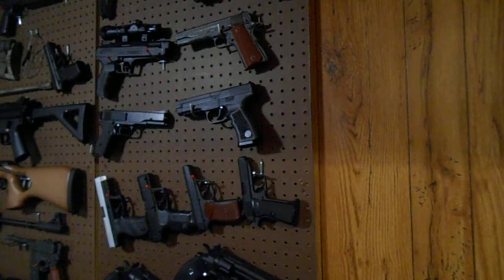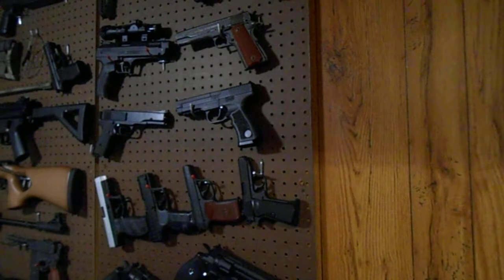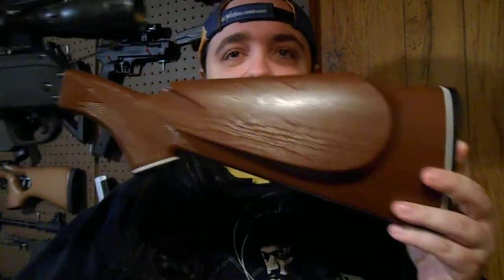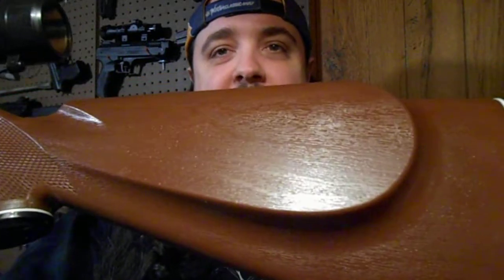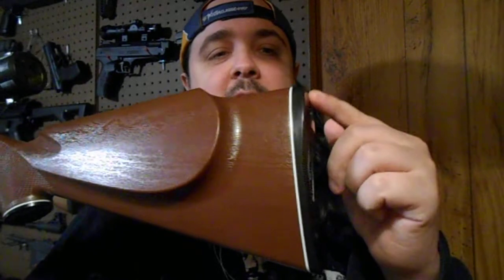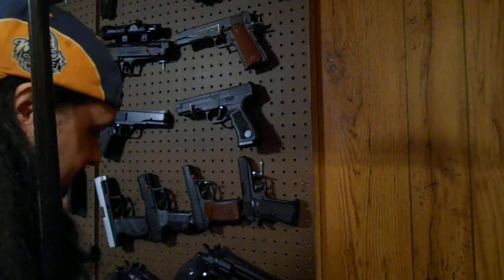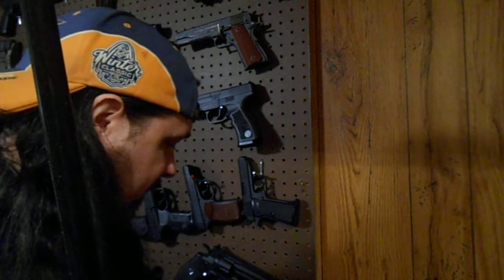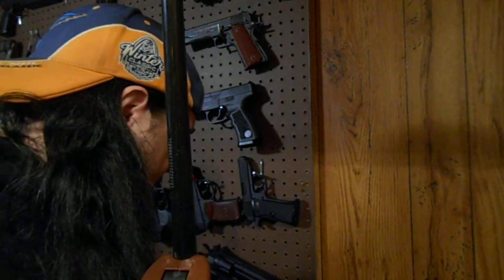Happy Thanksgiving and Channel Update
Now lets eat all the turkey and pies !